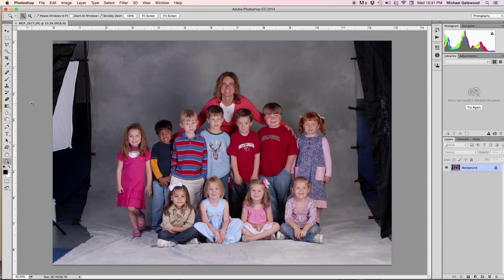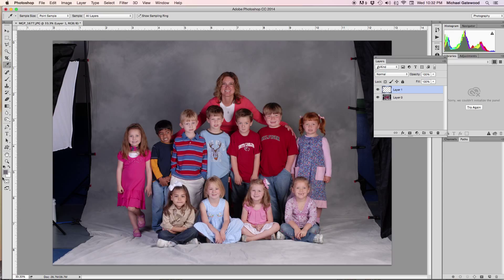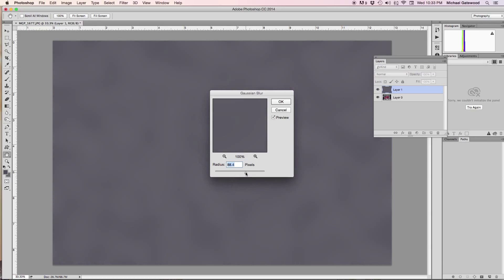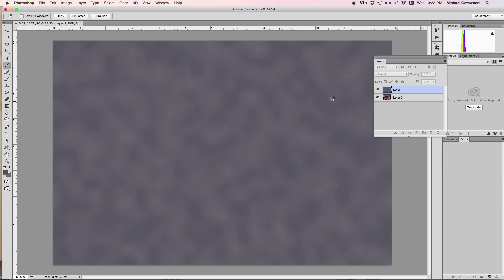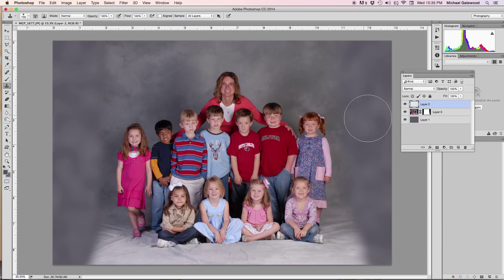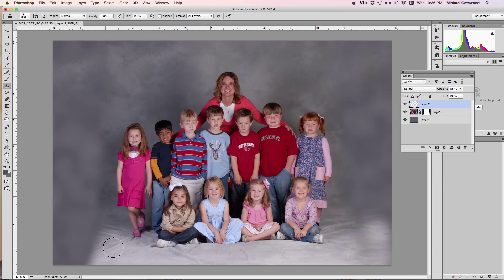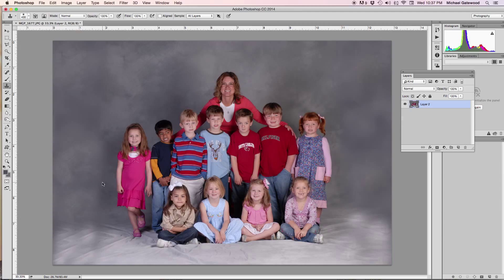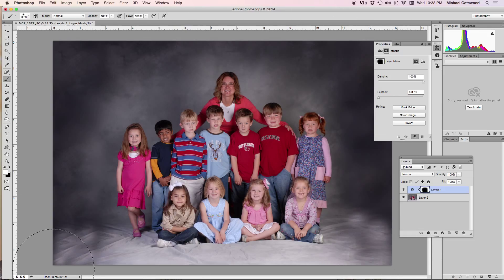Fixing a background in Photoshop